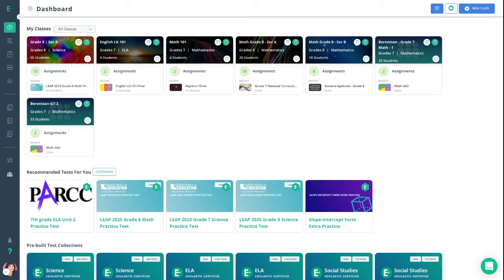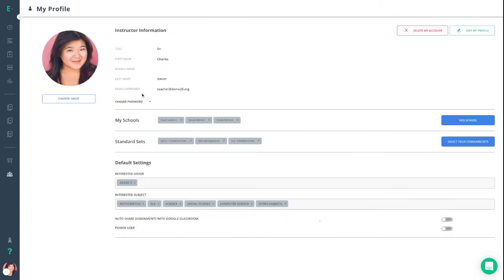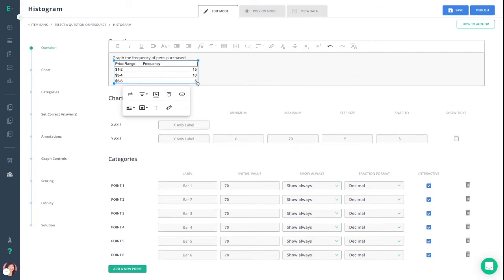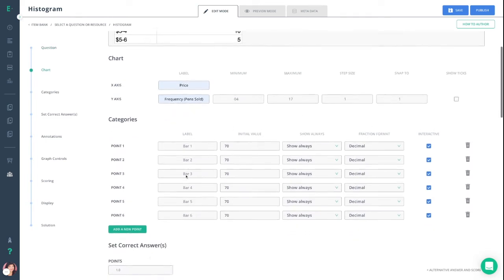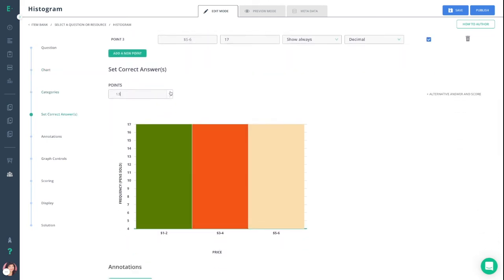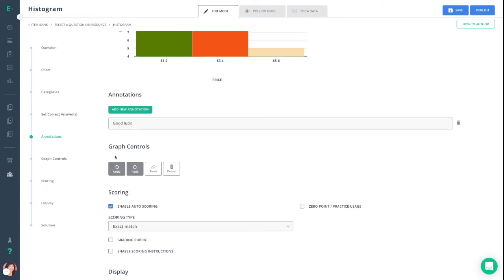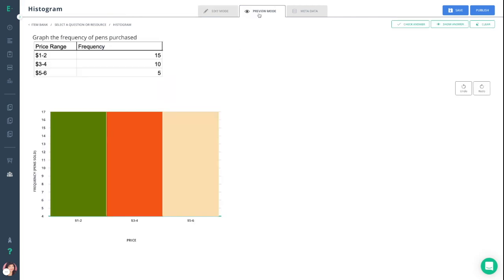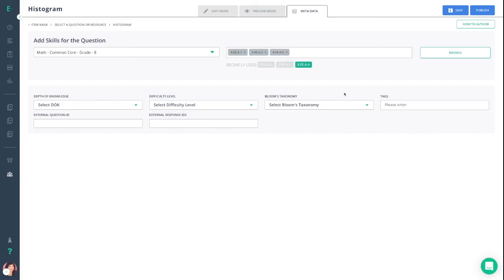How to Create a Histogram Question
Learn how to create a Histogram question in Edulastic!